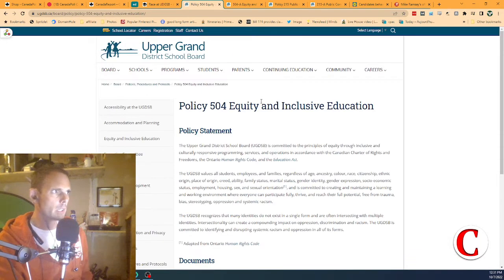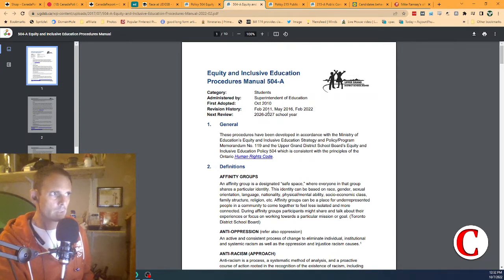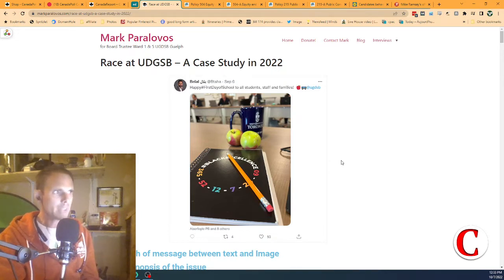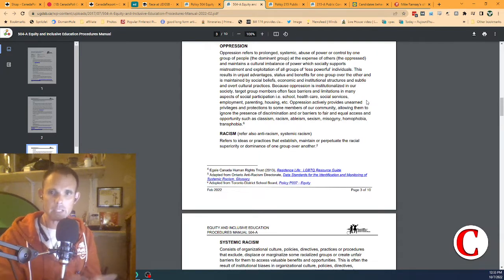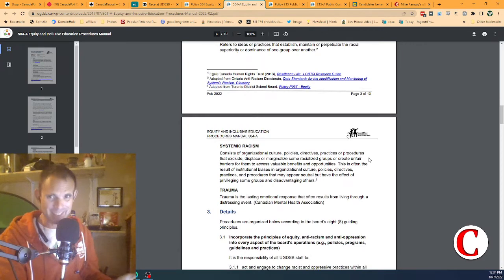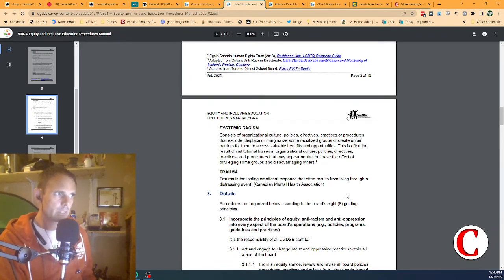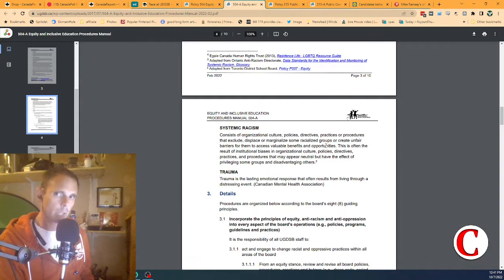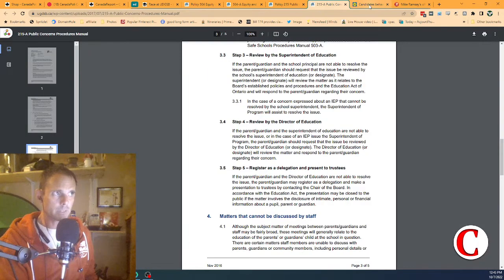UGDSB Racially Charged Tweets